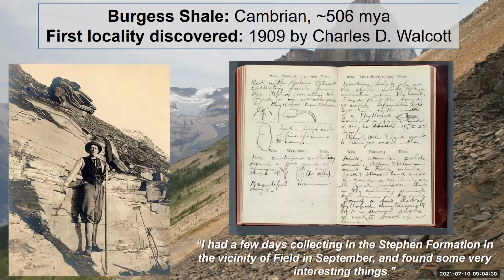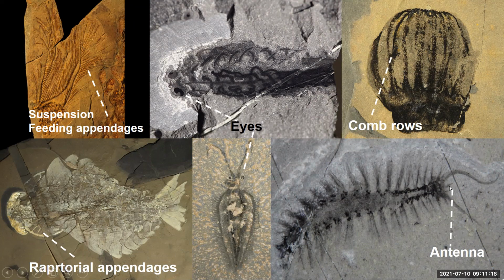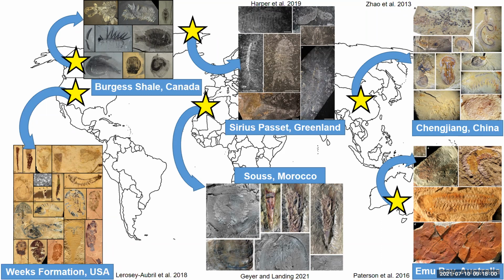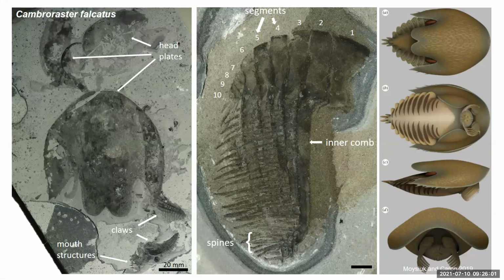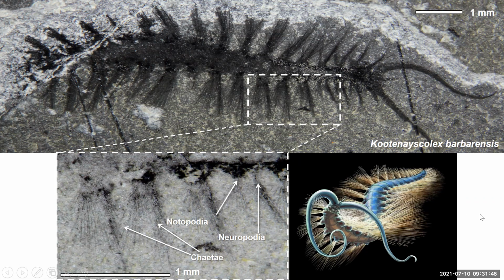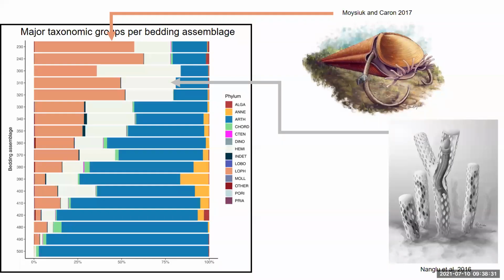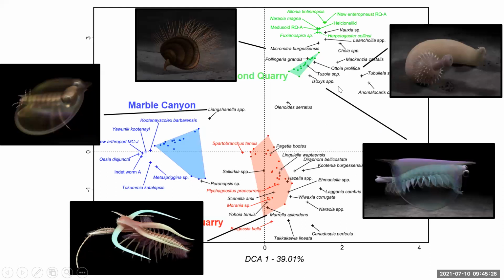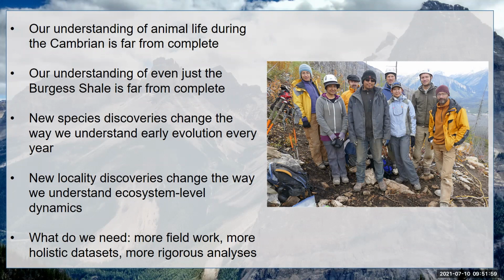BCPA Symposium Day 2 Jul 10, 2021 - 1